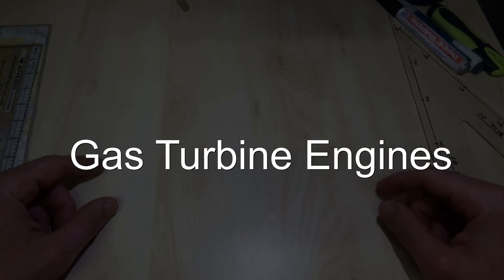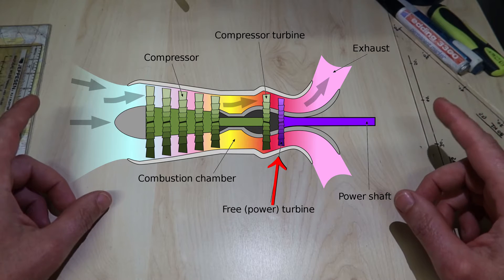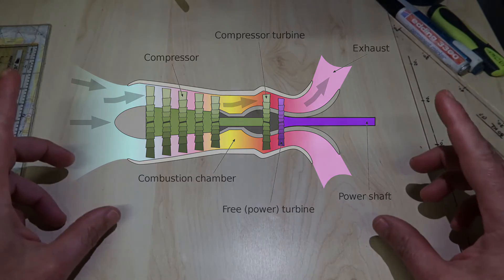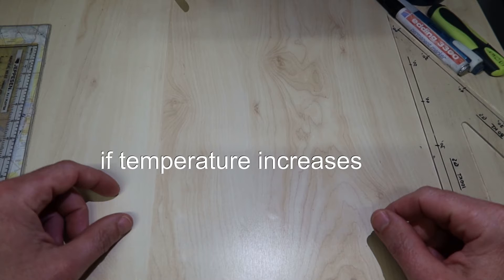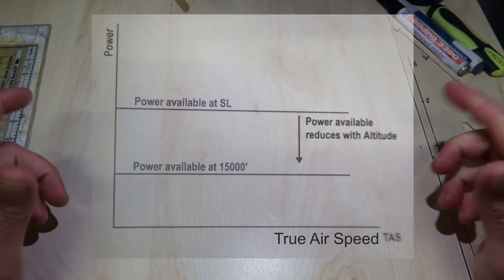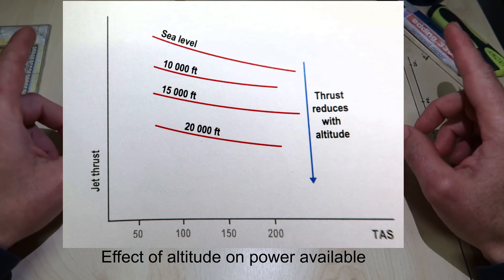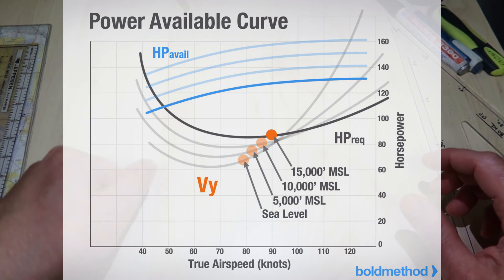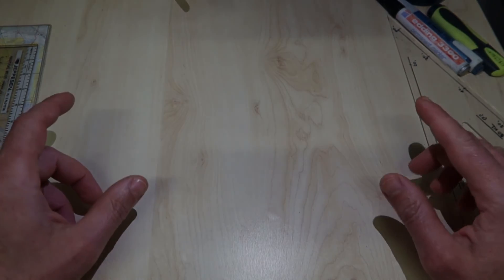Helicopter Engines and Powerplants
Explaining the Engines and Powerplants installed in helicopters.